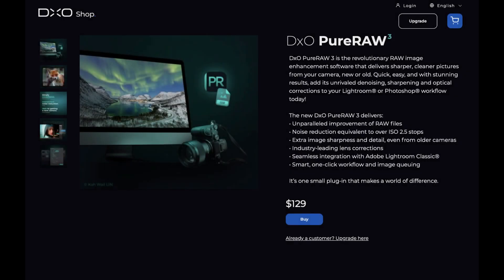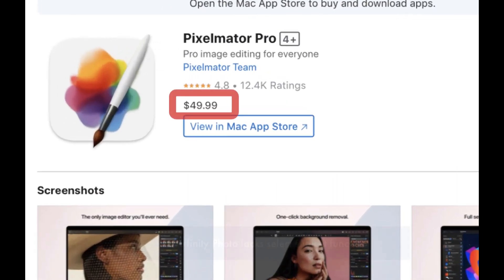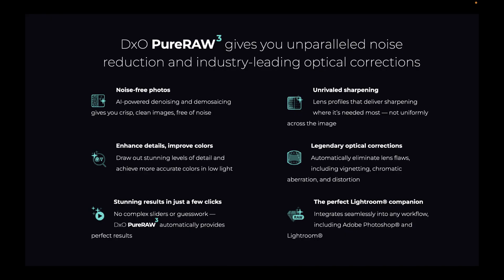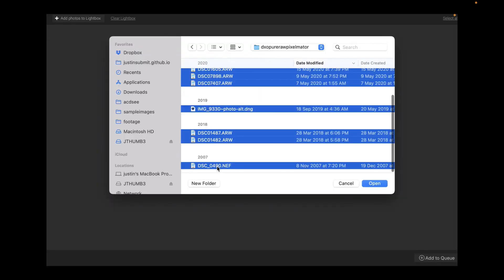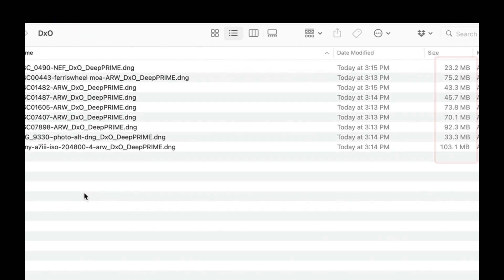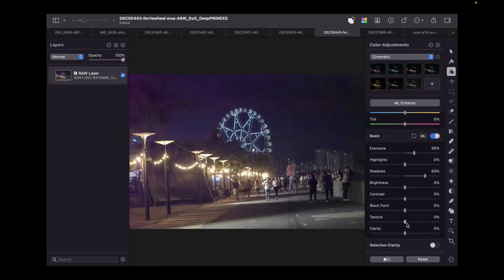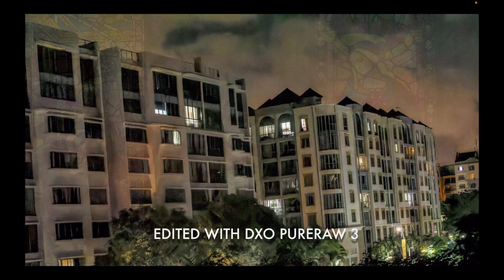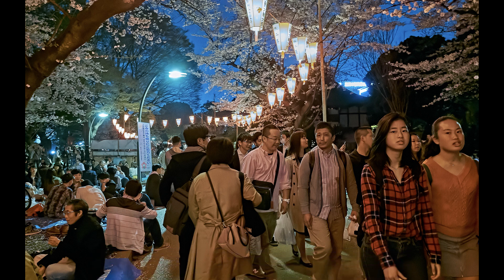DXO PURERAW 3 PLUS PIXELMATOR PRO: PERFECT COMBINATION FOR RAW EDITING?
Hello friends! Do you want to get great image quality without paying an expensive subscription. It's possible with the right tools. In this video we test the combination of the just released DXO PureRaw 3 and Pixelmator Pro 3.3 to see if it gives outstanding iRAW mage quality at a price that doesn't break the banik.